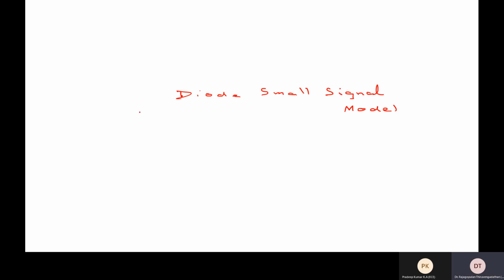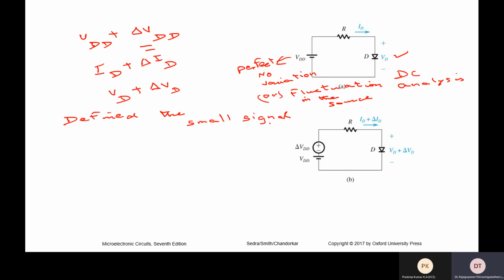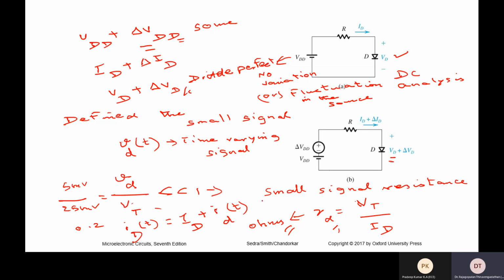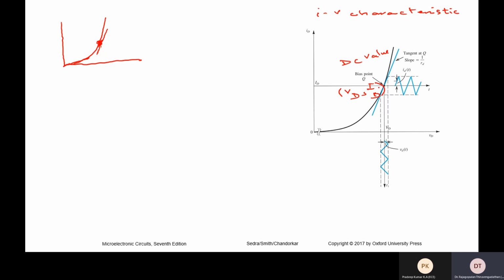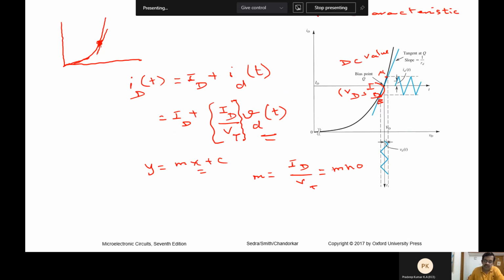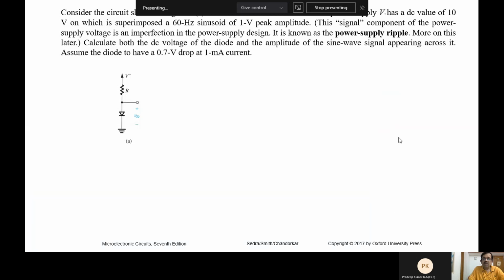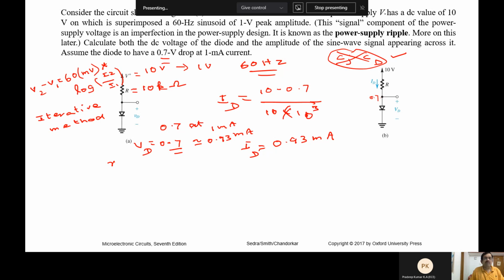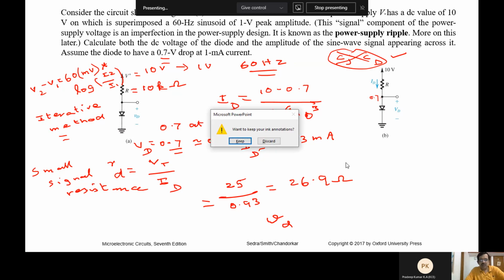Small Signal Analysis Lecture 02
Implication of Small Signal Model for the Diode and exemplification through a problem